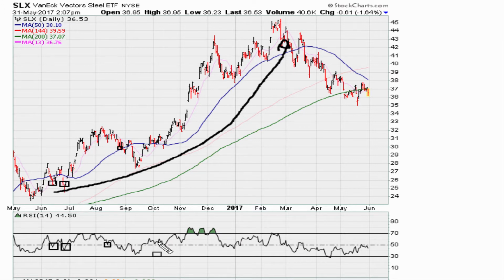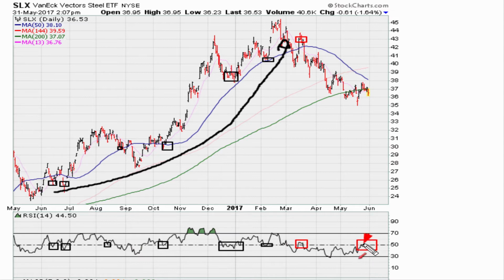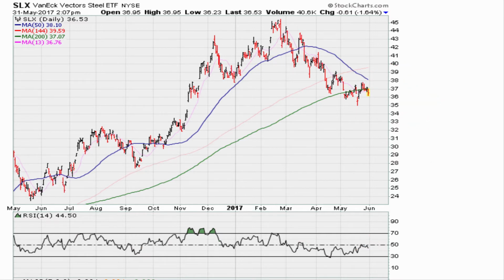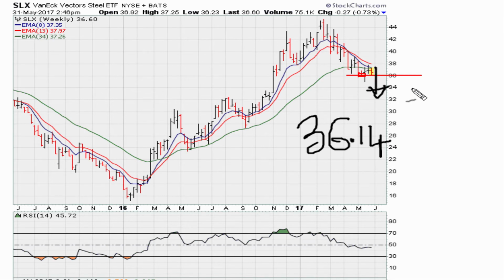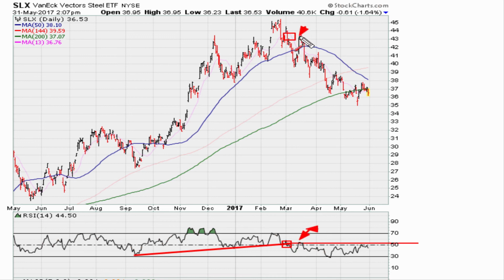Daily 2-Minute Chart Study #466: RSI 50 Rejection + Support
Generally, when markets (trading instruments) bounce (find support) on the RSI 50 level with uniform activity it suggests high odds of a test of recent highs, or a move above recent highs.

We see the current market doing exactly that the the DJIA [20,070] held the temptation to drop below RSI 50 by holding above that level with uniform activity.

forex market
free stock chart
how to analyze stocks
stock recommendations
day trading technical analysis
financial charts
finance stocks
trending stocks
books on technical analysis
stock market graphs
chart software
forex trading software
trading platform
free stock analysis
stock analysis on net
how to research stocks